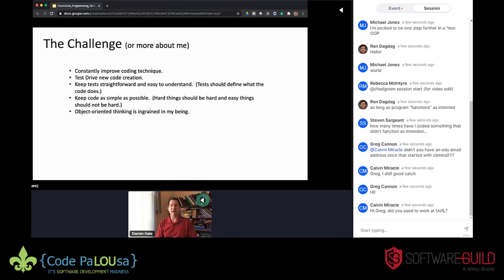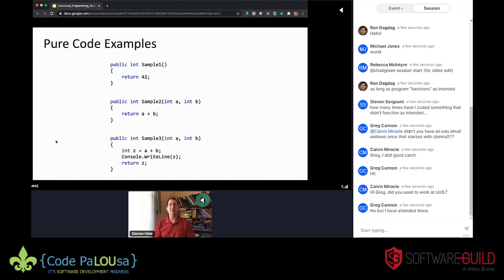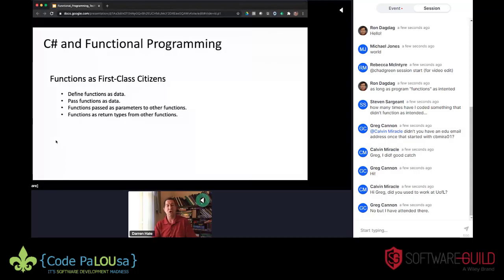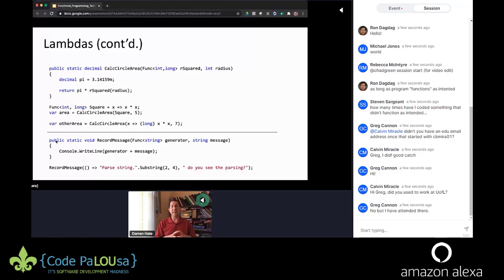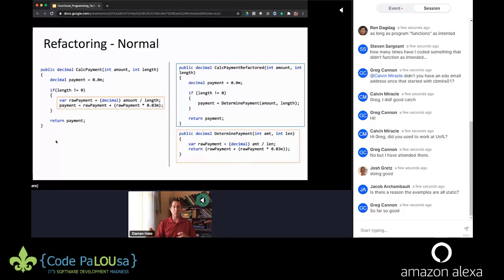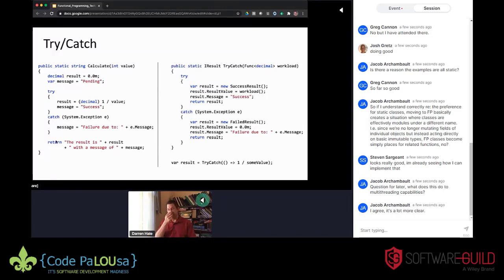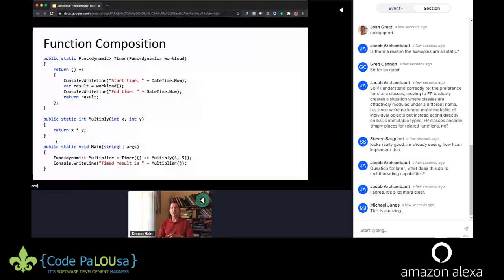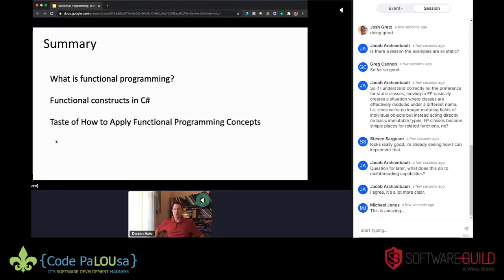Functional Programming Techniques in C#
This session will provide an overview of what functional programming is and introduce the functional features of C#.

Over the years C# has adopted language features that allow developers to solve problems using functional programming techniques. Functional programming can seem complex and confusing to object oriented developers, making it difficult to take advantage of the functional features of C#. It's also not always clear why a functional programming approach may be better for some problems than an object-oriented approach. This session will provide an overview of what functional programming is and introduce the functional features of C#. We will also cover some common use cases for functional techniques and see how they can transform code that is often common in many applications.

⭐ Darren Hale ⭐
I am an experienced technology expert familiar with multiple programming languages and operating environments. Throughout my career, I've mentored others in all aspects of software development from requirements gathering, Test Driven Development (TDD), design, and deployment. Helping software developers understand and cultivate a career has been a challenging aspect of my current role, but a necessary one to create a productive team. I spend a lot of time finding ways to help developers grow and improve throughout their career.